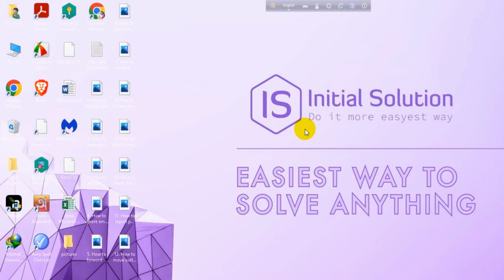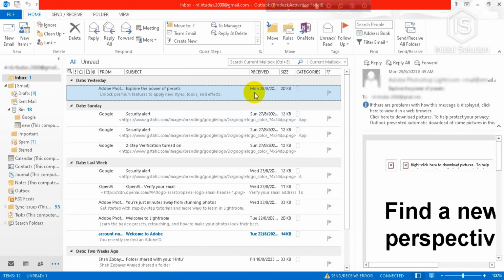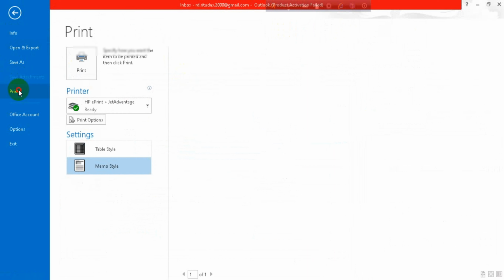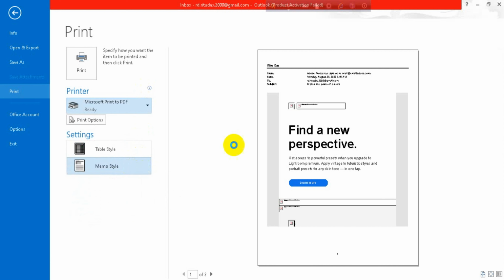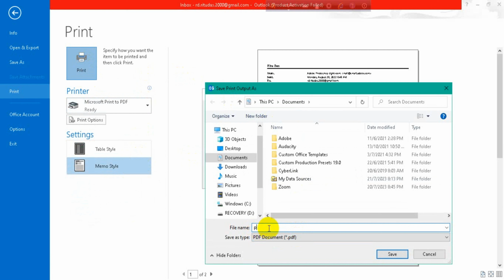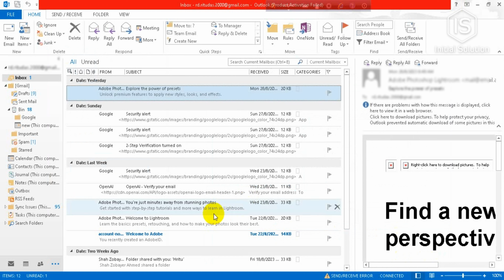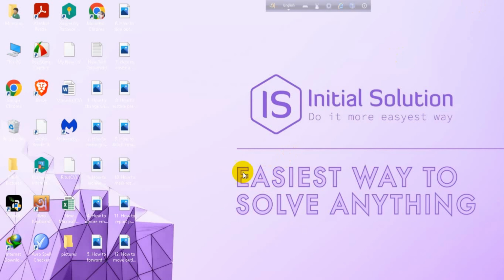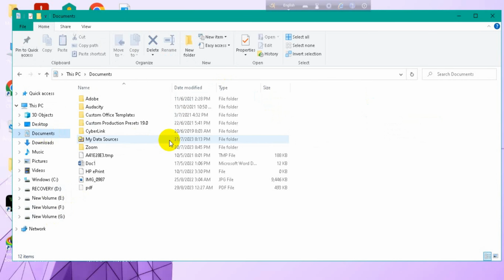Unlock the Power of Outlook: Save Emails as PDF 2024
Transform your Outlook emails into PDFs effortlessly! This tutorial will guide you through the simple steps to save your emails and attachments in PDF format. Whether you need a digital record, want to share important information, or enhance your email organization, this tutorial has you covered.

Step 1: Open the message you want to save, and on the File tab, click Print.
Step 2: From the Printer drop-down, choose Microsoft Print to PDF.
Step 3: Choose Print.
Step 4: In the Save Print Output As box, choose a folder for your PDF and enter a file name.
Step 5: Then choose Save.

📝 Chapters of How to save Outlook email as PDF 📕
0:00 - Introduction & Channel Welcome
0:08 - Introduction to the Tutorial
0:16 - Opening Outlook and selecting Email to Save as PDF
0:27 - Accessing the "Print" Option
0:35 - Choosing "Microsoft Print to PDF"
0:45 - Naming the PDF File
1:04 - Saving the Email as a PDF
1:12 - Locating the Saved PDF in Documents
1:19 - Conclusion & Call to Action